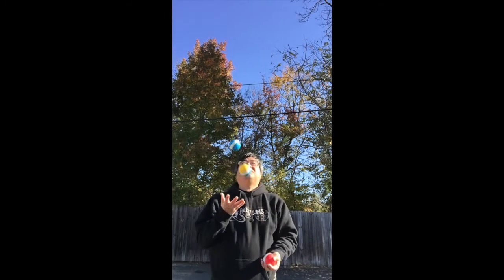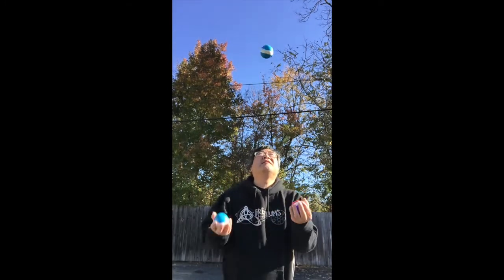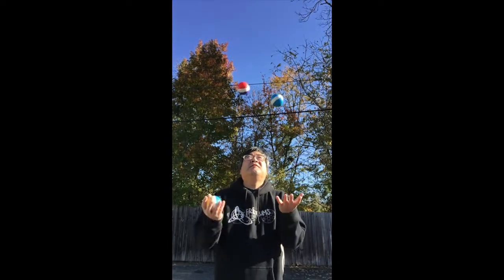2 of 23: Eric Shibuya (aka the Propfessor) - Juggling! - Ninja Pyrate Holiday Challenge 2021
2 of 23: Eric Shibuya (aka the Propfessor) - Juggling!

The Propfessor shows us a shower - multiplex - shower juggling combo

Name: Eric Shibuya (aka the Propfessor)

Eric "Propfessor" Shibuya is Professor of Strategic Studies at Marine Corps University and a longtime juggler. He makes and sells russian style balls at propfessor.com

Post your attempts on Facebook and/or Instagram for a chance to win. Each attempt is like a ticket to our raffle. The more challenges you try, the greater your chances to win.
For your submission to count, please be sure to include the day of the challenge you are attempting, and the following tags/links:
Your post must be public for us to see it!